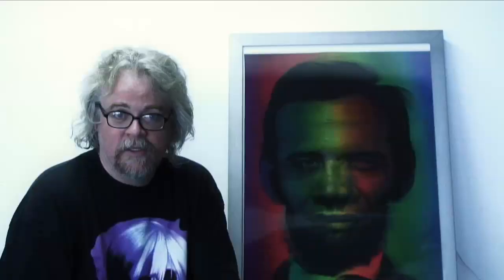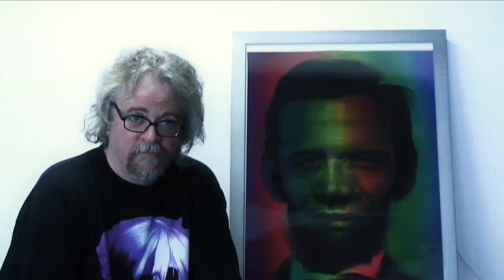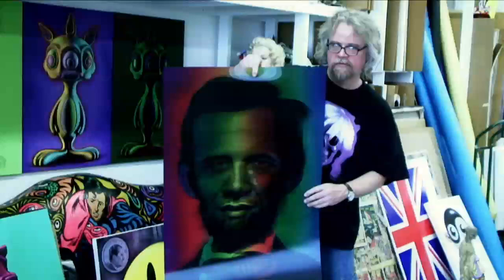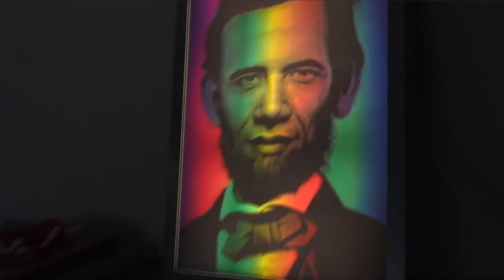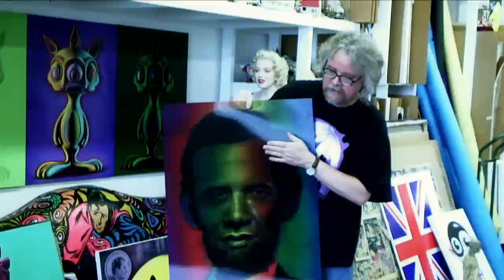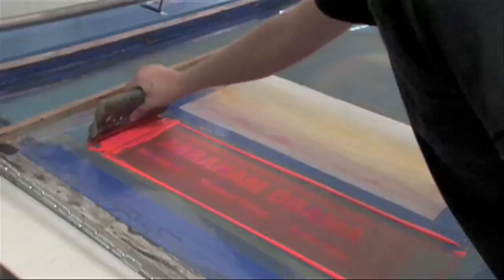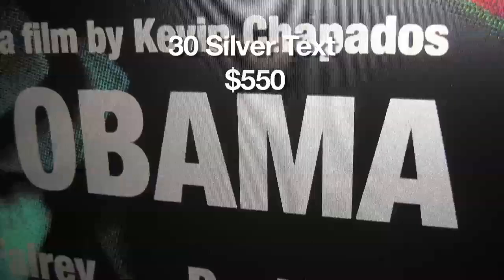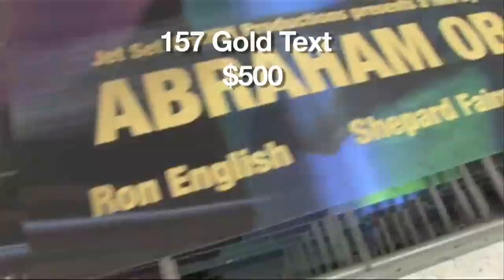Ron English Announces Limited Edition Silkscreened 3D Lenticular Prints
Ron English has announced the release of his latest super-secret printing project. After months in development both at RetroLens in Denver, and Modern Multiples Studio in Los Angeles, we are happy to present the first ever hand-printed silkscreen 3D lenticular prints.  Ron wanted to first release the new ultra-advanced, technically superior prints for his film, Abraham Obama, and we were happy to make that happen. Is this Movie Memorabilia, or Fine Art? You decide. The fact of the matter though is that this ultra collectible piece of art and film history has definitely stepped things up a notch in the print-world